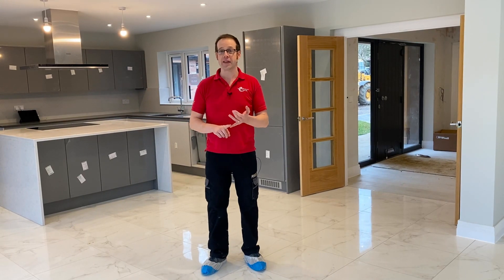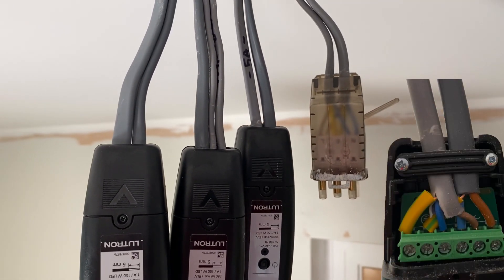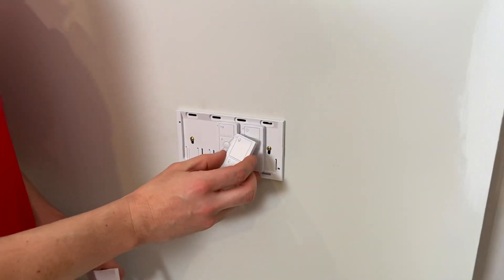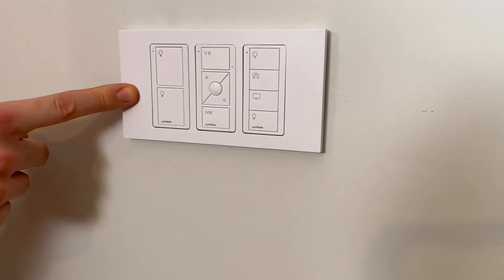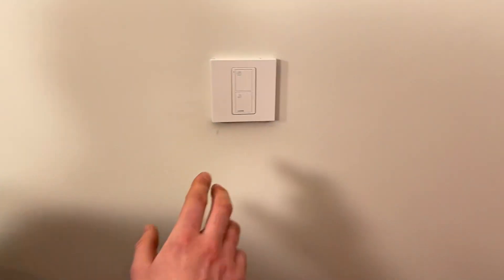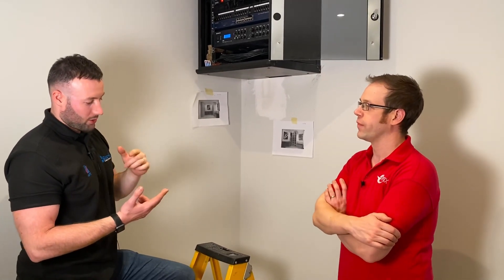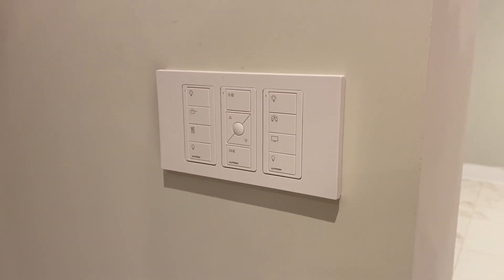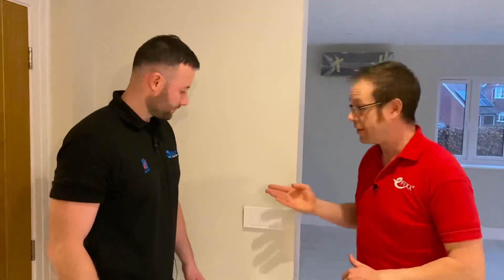TAKE YOUR LIGHTING INSTALLS TO ANOTHER LEVEL WITH LUTRON RA2 SELECT - works with Sonos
Electricians delight your clients with a flexible smart home lighting control system. The Lutron RA2 is easy to install with wireless switch modules and even Sonos sound system integration.

Start small with a few rooms, then go large as Matt from MJ Electrical has done in this installation.

00:00 Lutron Ra2 select installation
00:36 Inline dimmer installation
01:20 Lutron wireless pico controls
02:50 Lutron Sonos integration
03:41 Home ALONE!
04:00 Lutron ethernet hub to app
04:59 Setting the scene
06:38 Future-proofing electrical installation for smart upgrades
07:40 Using the Lutron installer app (approved installers)
08:38 Simplicity, flexibility & scalability
📹 Presented by
Joe Robinson - Technical Editor eFIXX